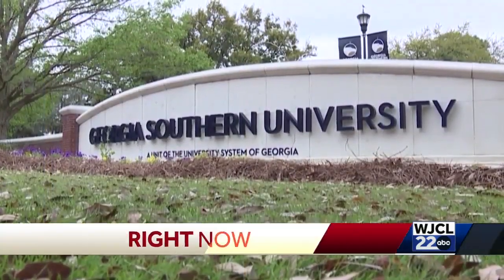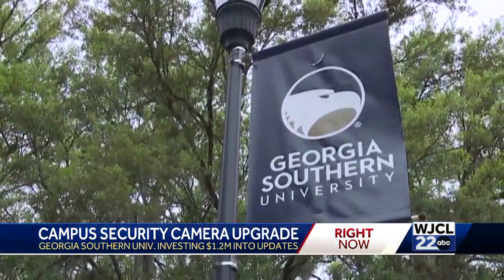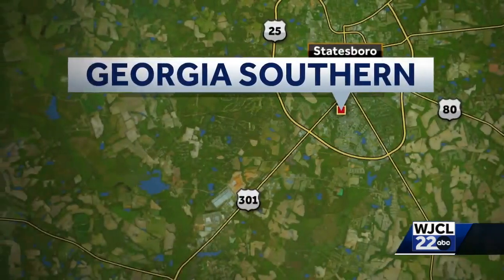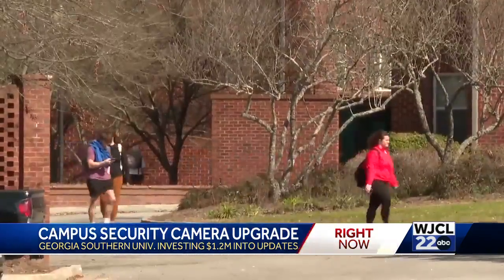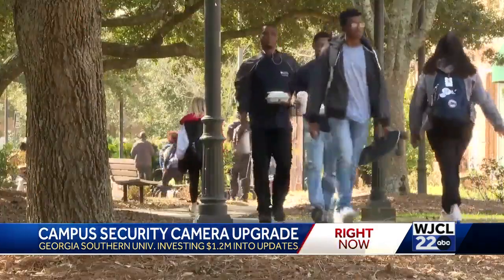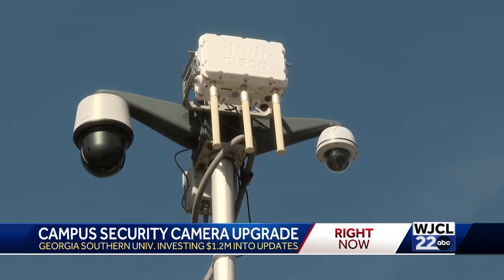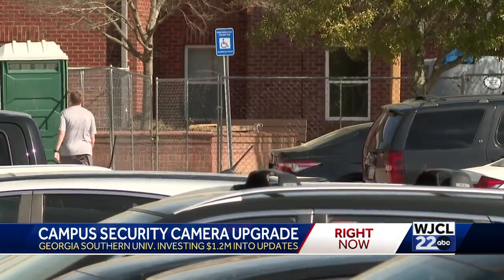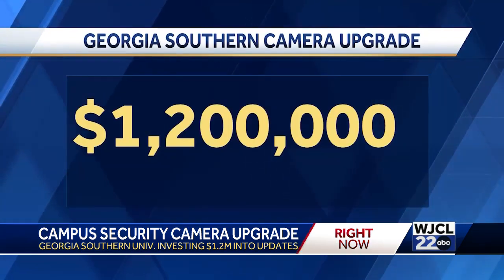Georgia Southern University Million dollar camera upgrades